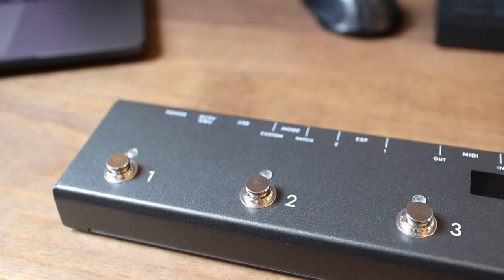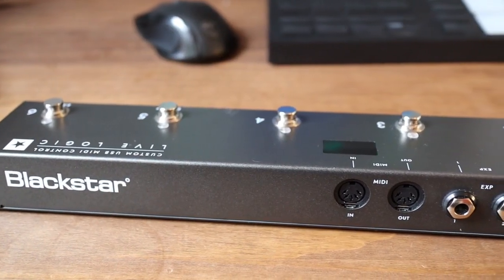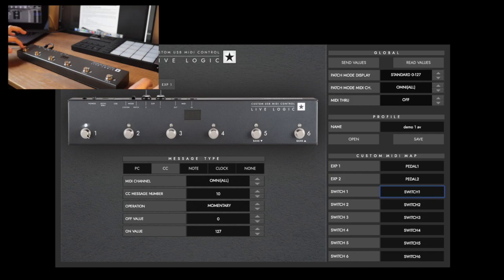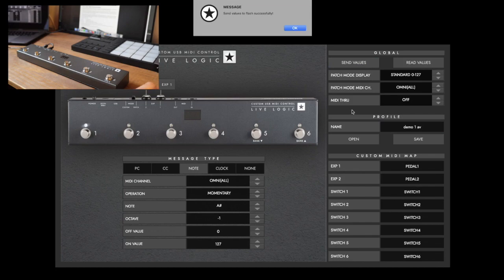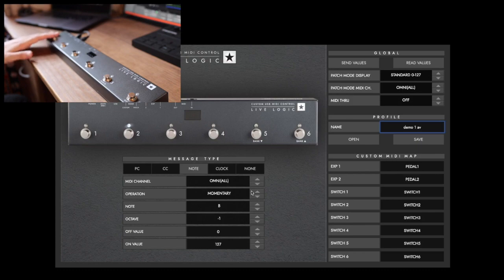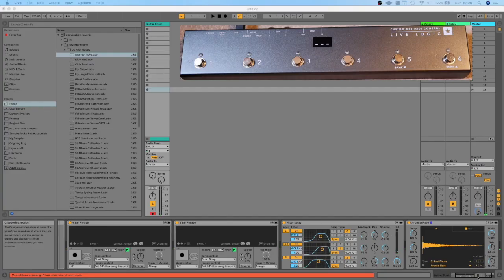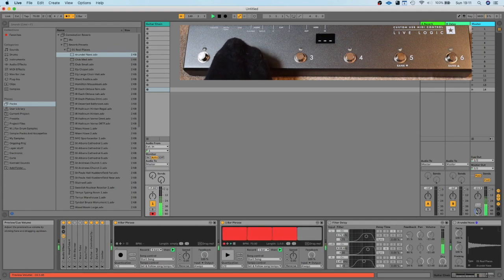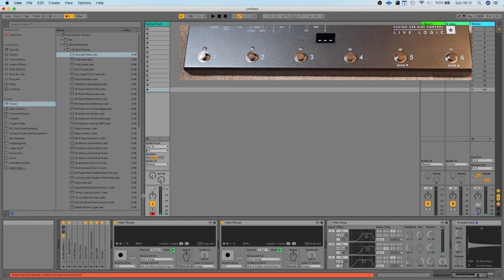Blackstar Live Logic Review + How To Set Up / Use (Midi Foot Controller!)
Demo and tutorial of the new blackstar midi controller, really great piece of kit that has changed how I approach live jams and my ableton workflow!

My Spotify Grooves
My Set Up
Electric Guitar
Mic (For Camera)
Audio Interface